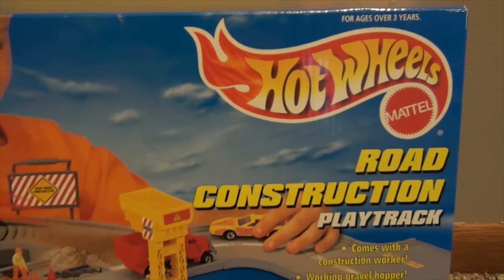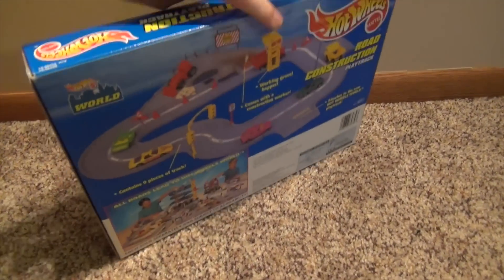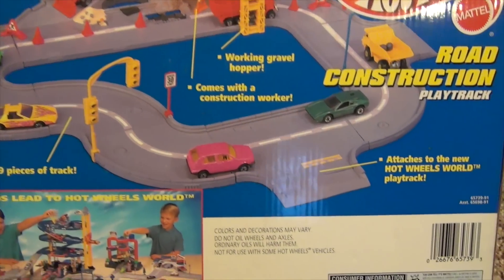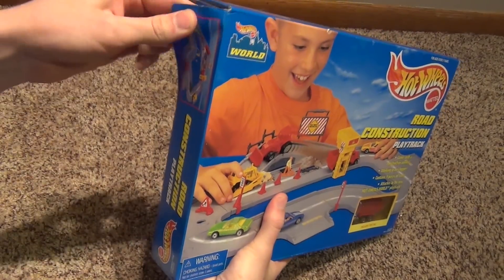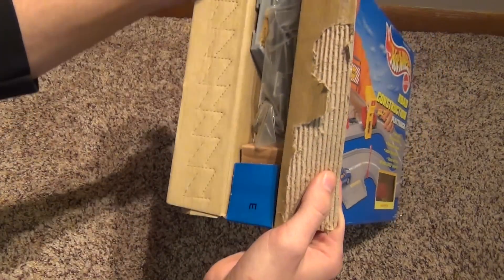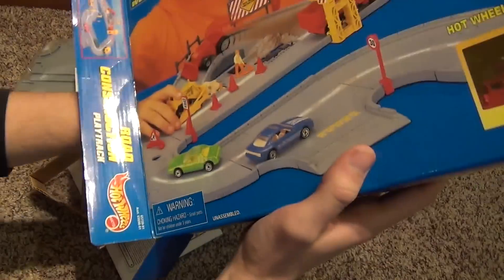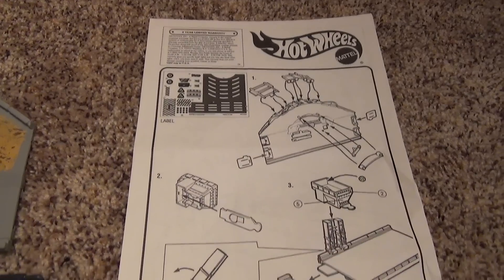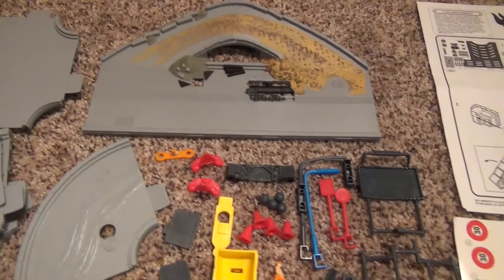Hot Wheels Road Construction Playtrack - Unboxing and Demonstration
This is a track set from the Hot Wheels World collection called Road Construction Play Track.

This video is intended for general audiences. However, for any kids who may watch, this video contains the following high-quality principles. Creativity, play, and a sense of imagination: This video encourages kids to be imaginative by experimenting with different cars and play areas. Learning and inspiring curiosity: This video encourages learning through science, illustrating the effects of physics with gravity and motion.